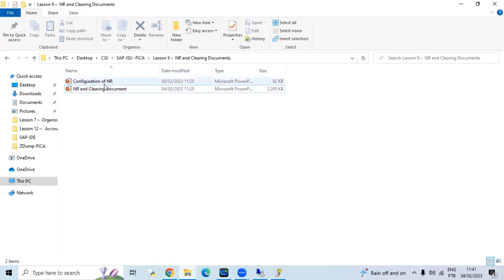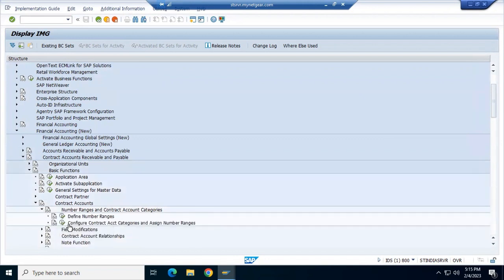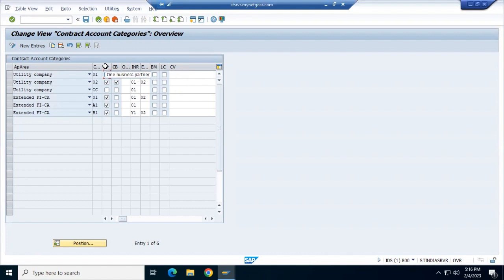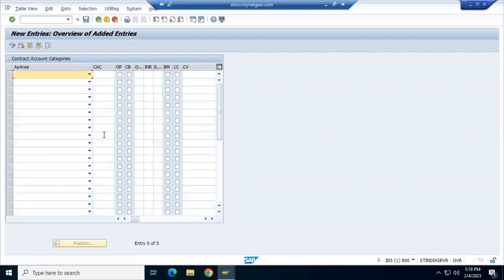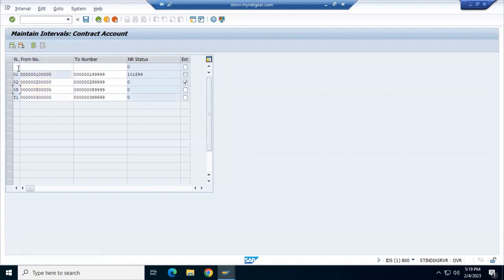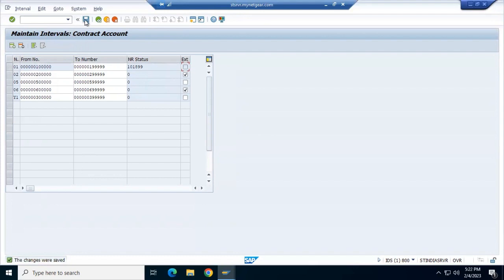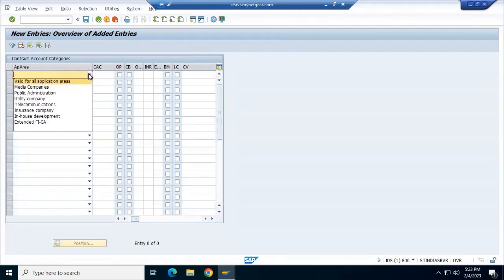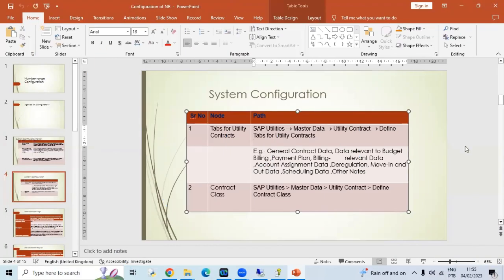SAP ISU FICA Number Range Configuration | Lecture : 15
++ In this video series we are talking about SAP ISU FICA (FI Contract Accounts) Number Range Configuration & associate it to chart of accounts,
Number Range Configuration with hands-on examples.

Interested students, consultants can watch this space to learn SAP IS Utilities FICA with real-time examples.

---++ This is in continuation of previous Lecture - 14.

---++ It's a pre-requisite to watch SAP ISU basics series before starting this series. The link is below